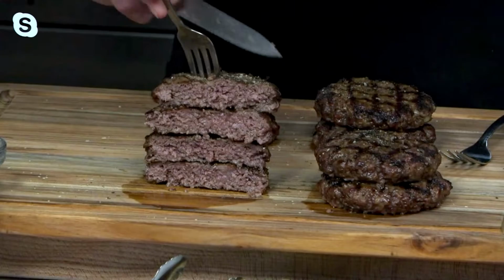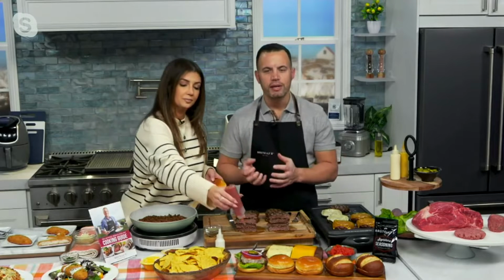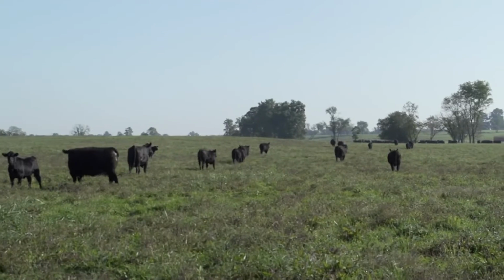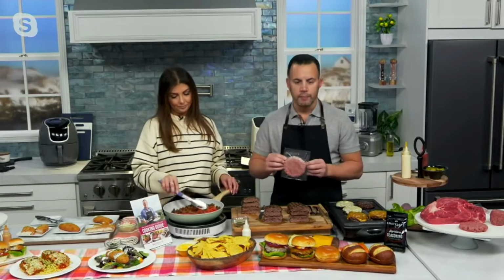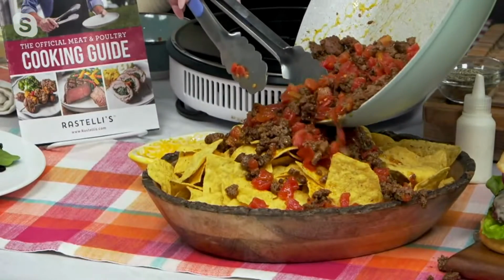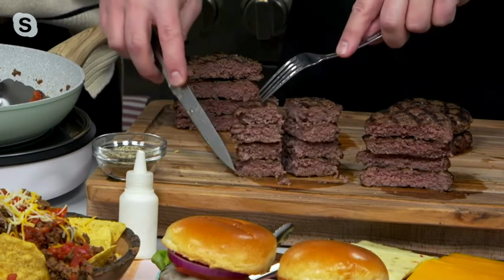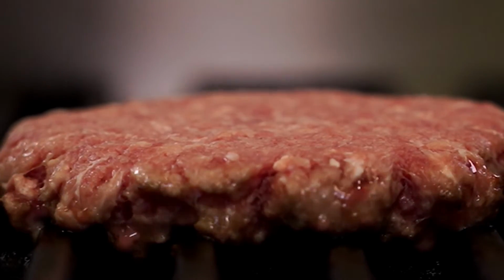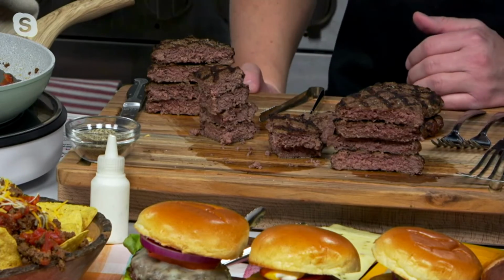Rastelli's (12) or (24) 5.5-oz Wagyu Kobe Style Beef Smashed Burgers on QVC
Rastelli's (12) or (24) 5.5-oz Wagyu Kobe Style Beef Smashed Burgers